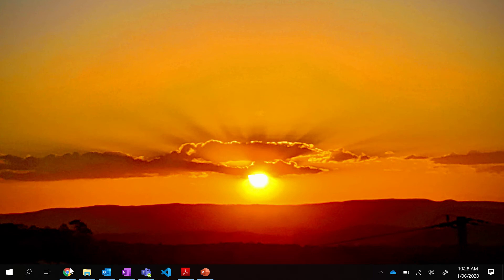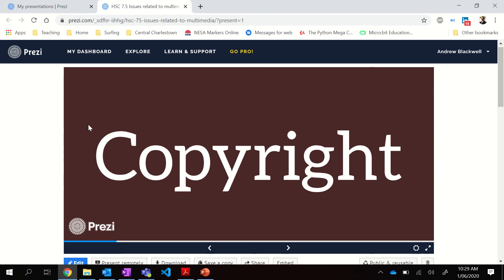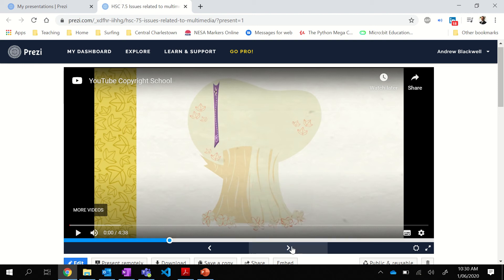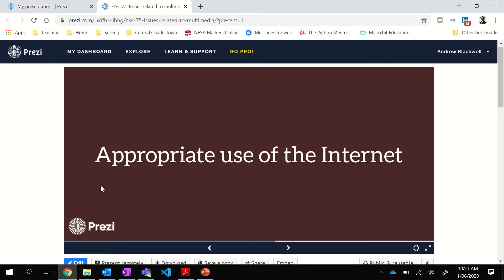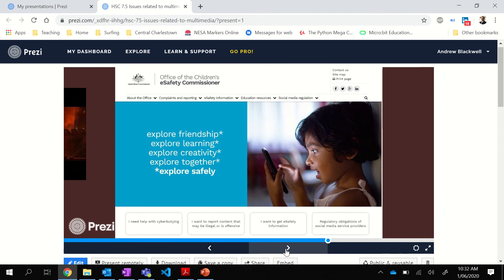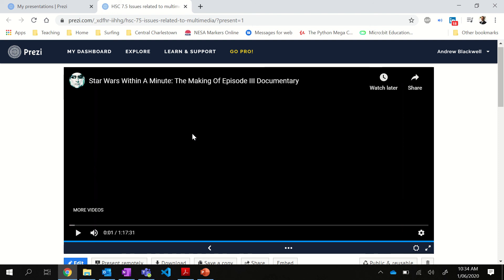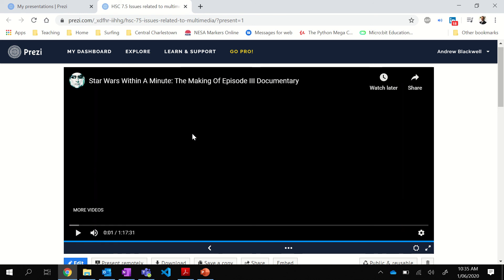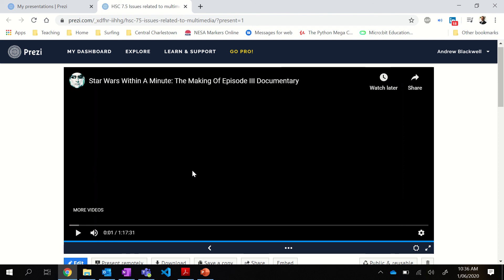7.5 Issues in Mulitimedia Systems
Both positive and negative impacts arise from the use of multimedia systems. In this section, we examine some of the issues raised by multimedia systems.